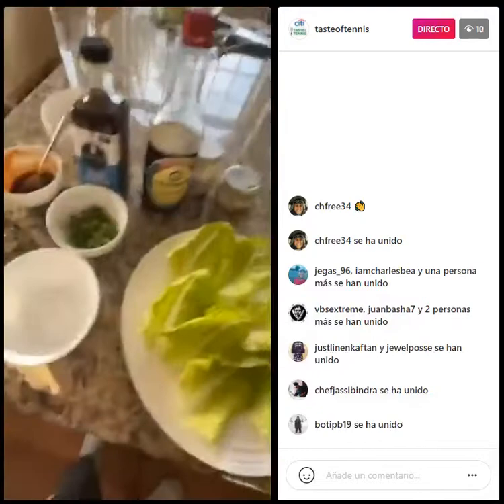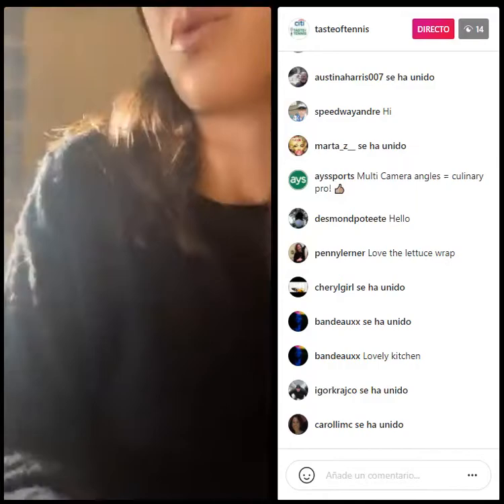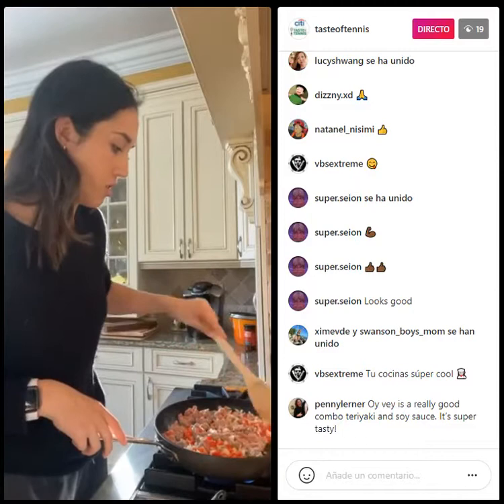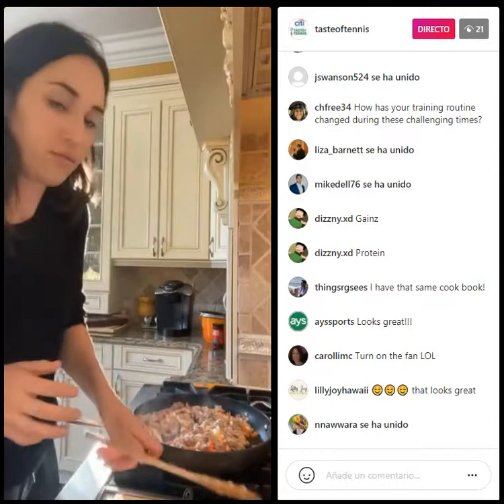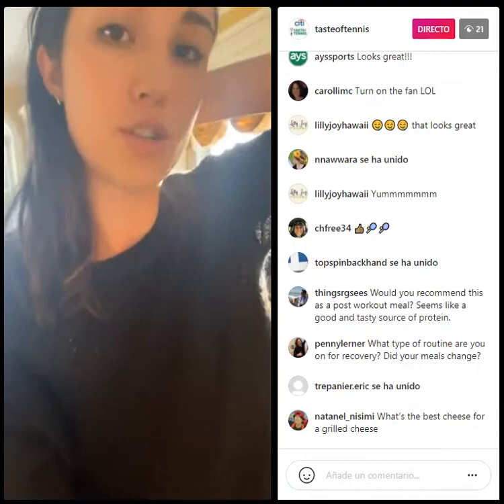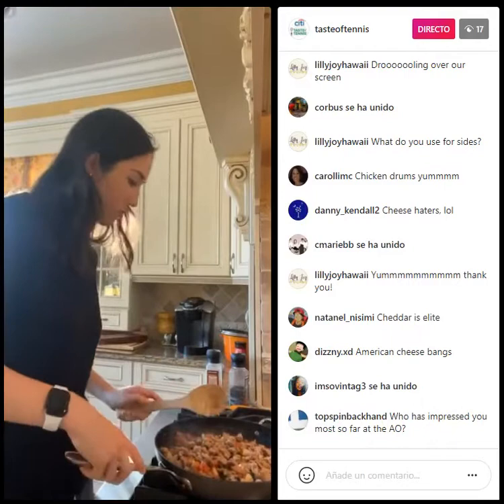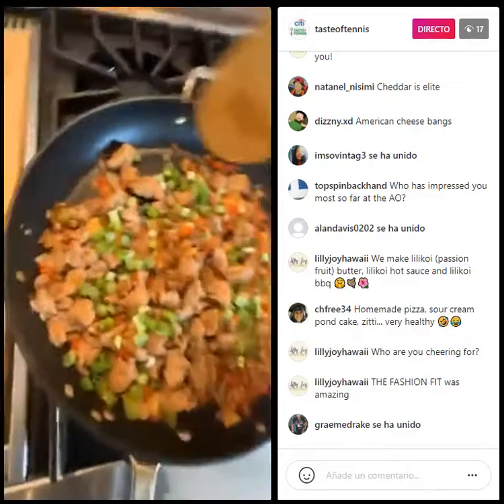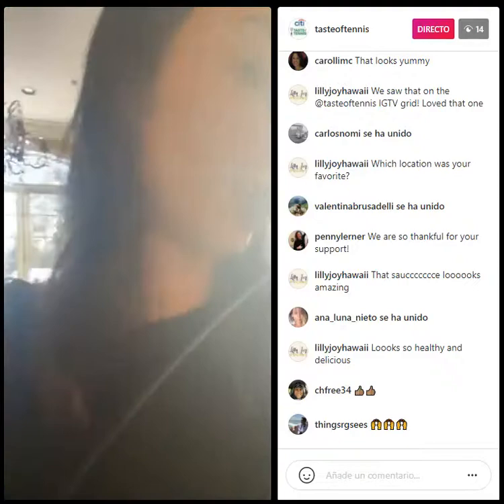Louisa Chirico Taste of Tennis Instagram Live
On February 8th Louisa Chirico made an Instagram Live with Taste of Tennis! Yummy 😋👩🏻‍🍳🍳🍗